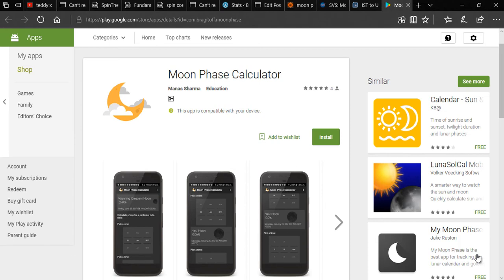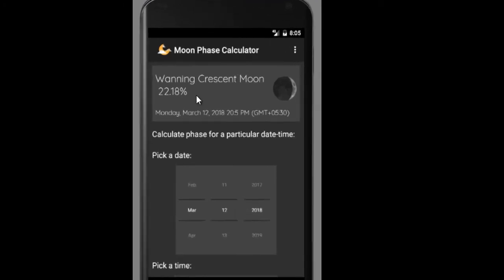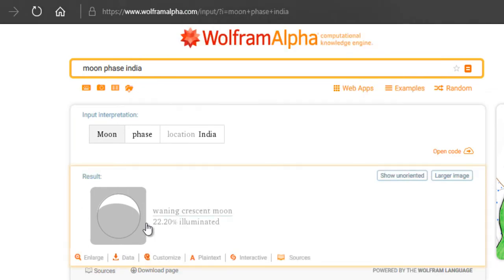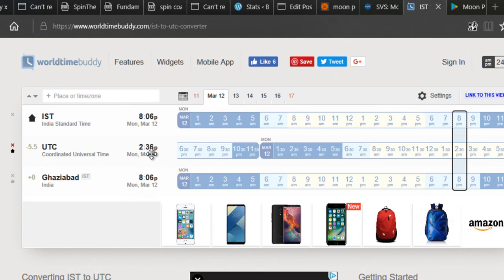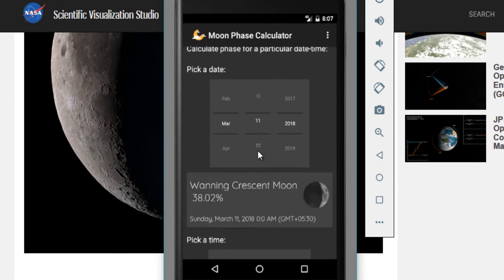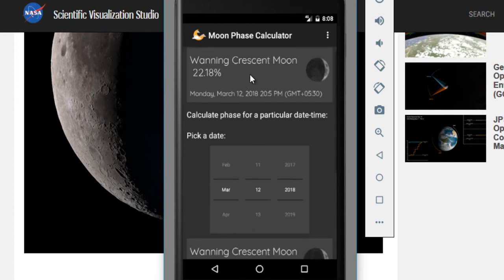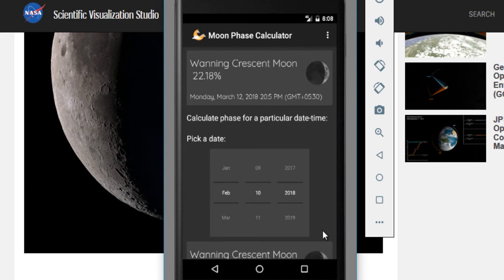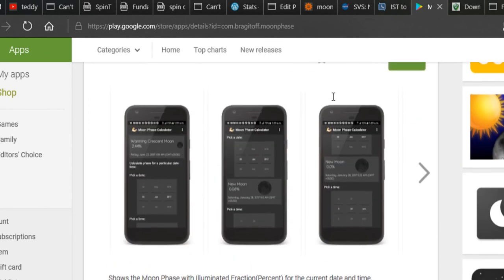MOON PHASE CALCULATOR - Android App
This is a video demonstration of my app Moon Phase Calculator, which let's you see the current moon phase as well as the moon phase for any particular date and time.